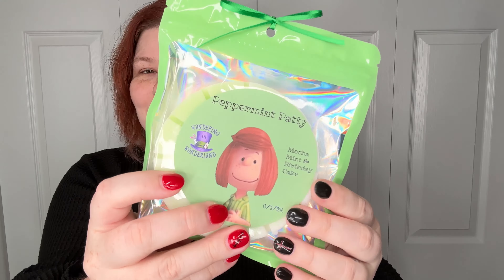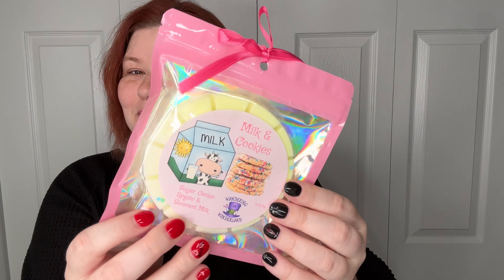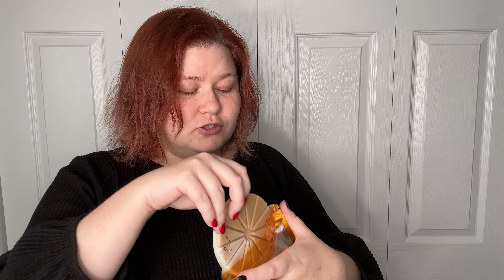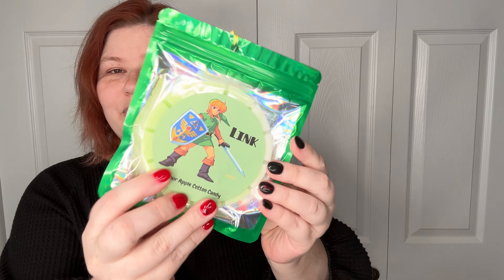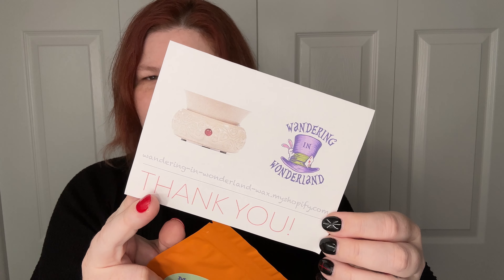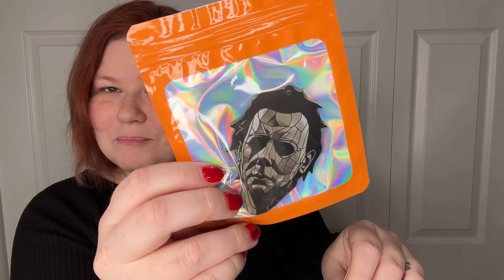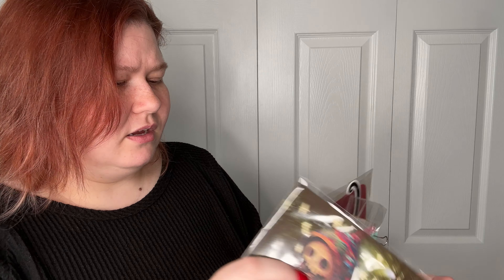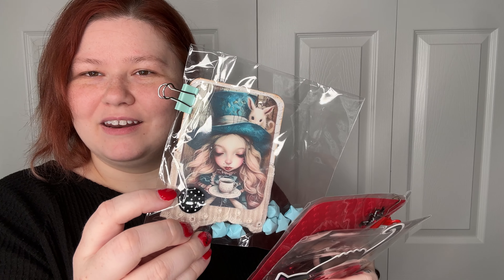Wandering in Wonderland Wax Haul | First Order!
Thanks so much for dropping by ❤️

Vendor wax has become my new obsession and dare I say dopamine rush 😂 I’ve loved wax before and dipped my toes into vendor wax back in 2014/2015 with Candles By Victoria but then stopped and didn’t start back until 2023 with L3 Waxy Wonders. I’ve almost cleared out all my store bought wax and vendor wax will eventually be all that’s in my collection.

This is my first order from Wandering in Wonderland and I enjoy it, can’t wait to let everything cure a little more before melting 😍 The packaging is 10/10 seriously I love that it’s all themed which is so creative! The sample scent and the extras thrown in were an awesome surprise!

If you have Instagram I’ve mostly been over there (but would like to come back to YouTube as I’ve really abandoned my channel over the past almost year), in any case you can find me on Instagram-@alisons_thoughts_